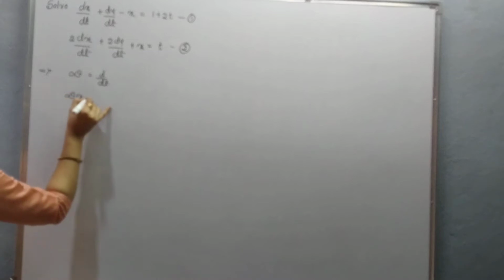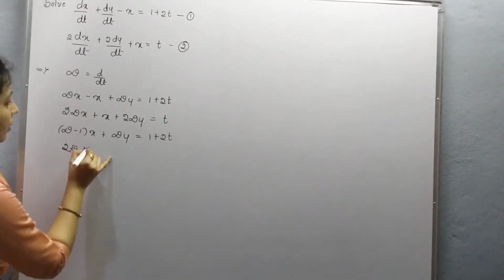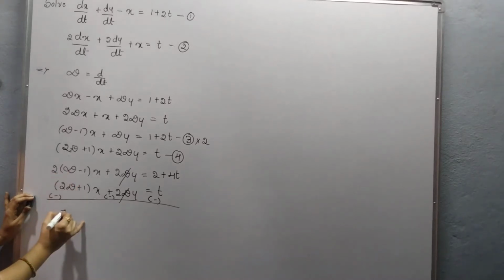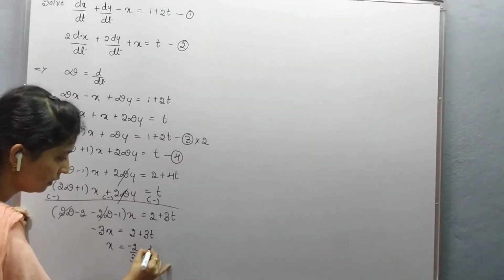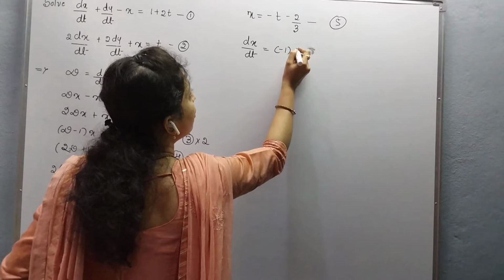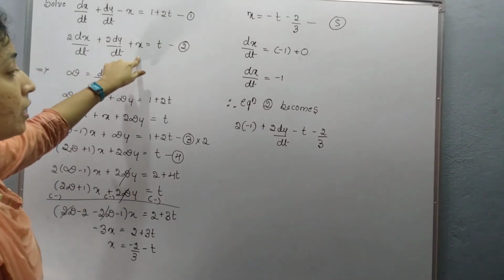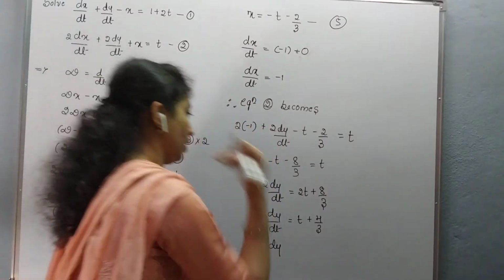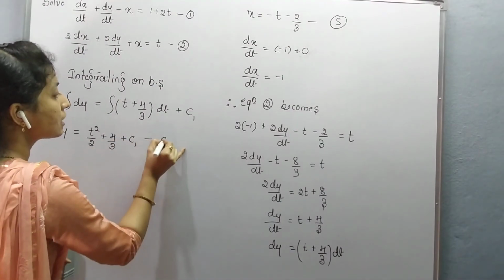Differential equations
Examples on simultaneous differential equations